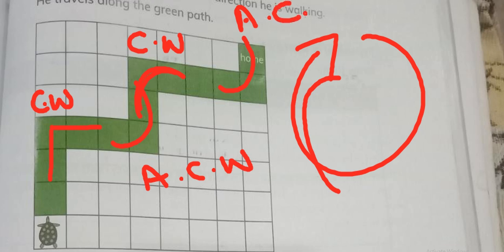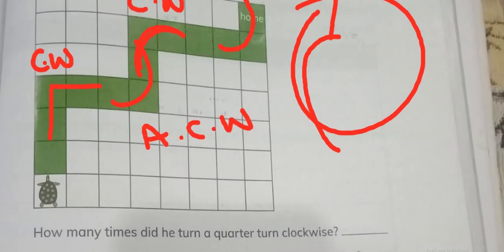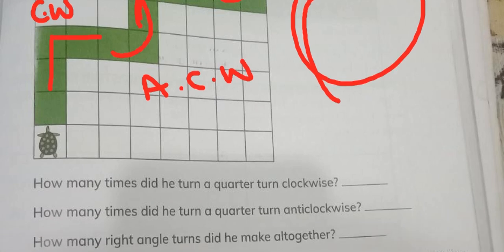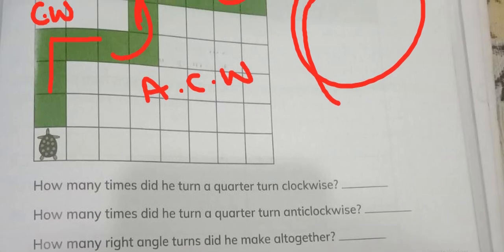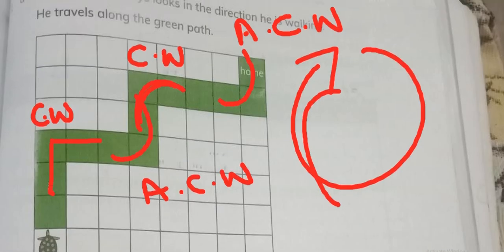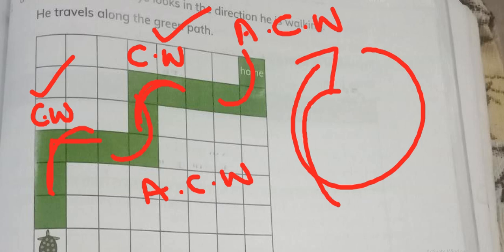clockwise and anticlock wise rotation. Cambridge Primary Mathematics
In this video, I have explained the clockwise and anticlockwise rotation.